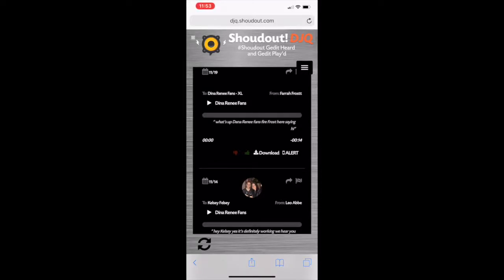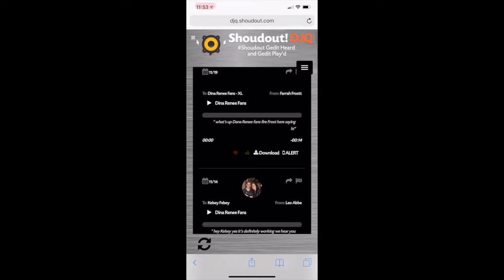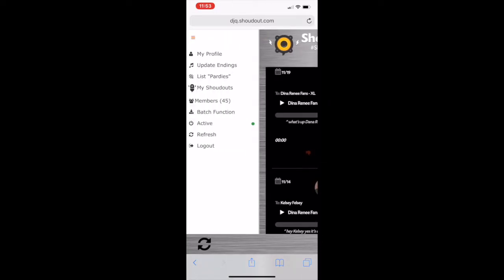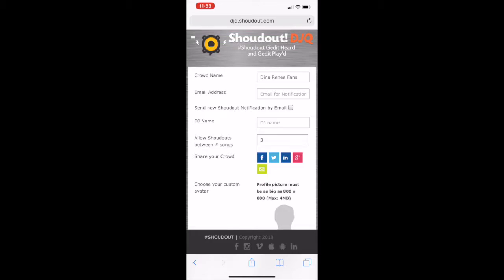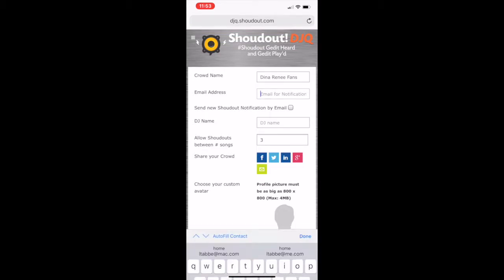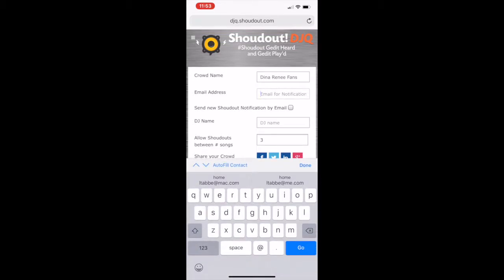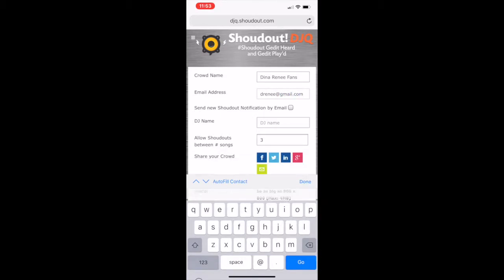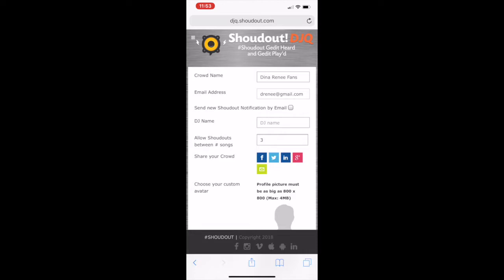Shoudout! DJQ: Shoudout Email Notifications